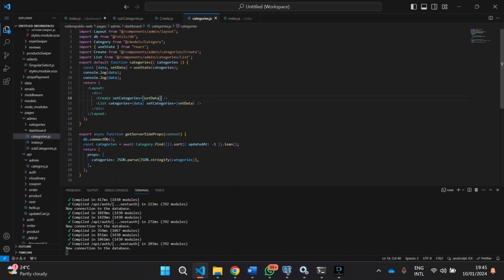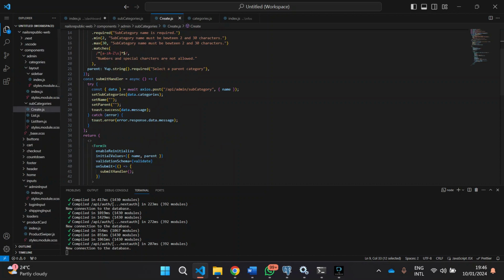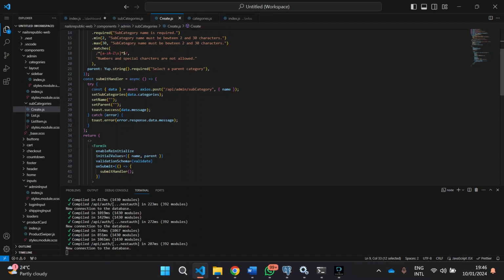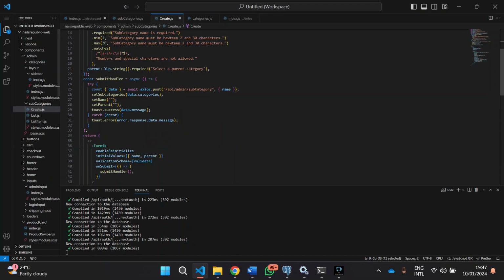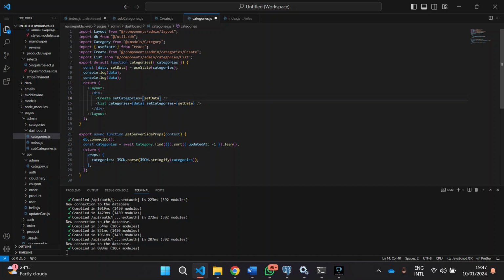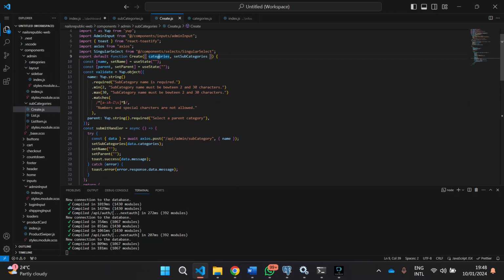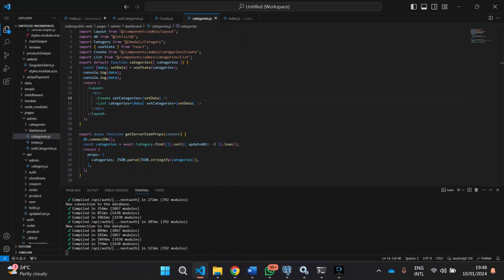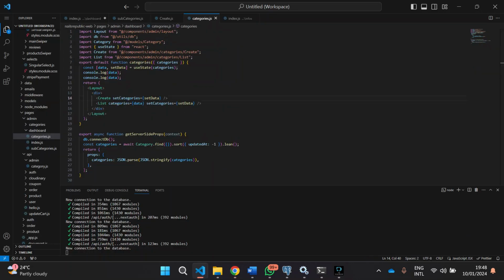19 44 43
Mind-blowing how much needed information would be trapped for those who seek knowledge, if we remember to note a new change that makes a reoccurring process easy. Watch me bring to your awareness a process that would make your Javascript or Next.js codes less stressful, bulky, and, easy to debug.

A second trick to save a decade!